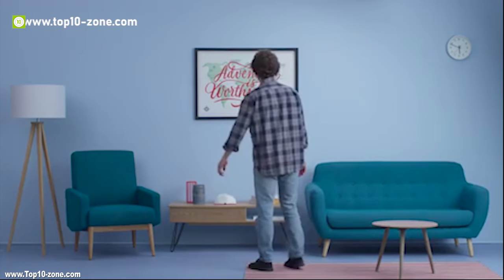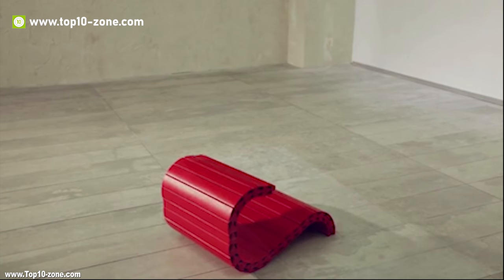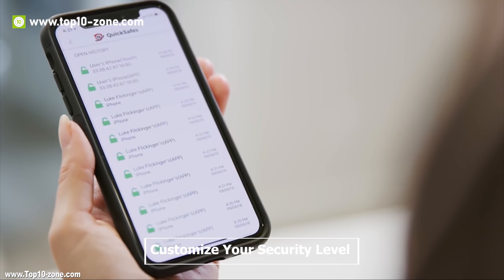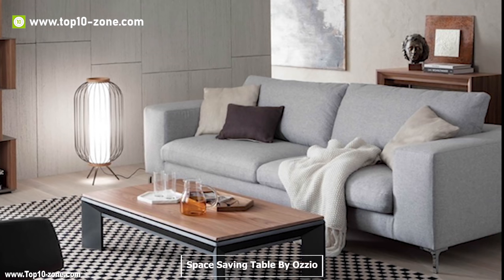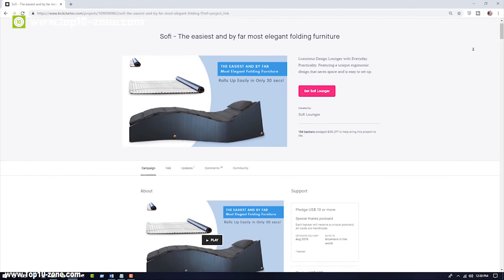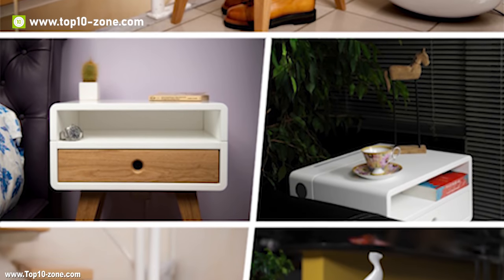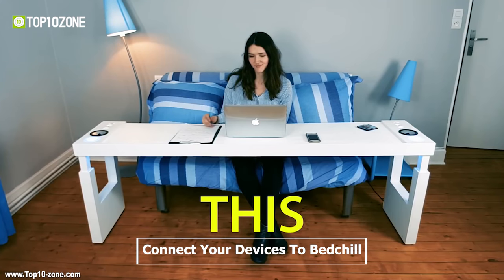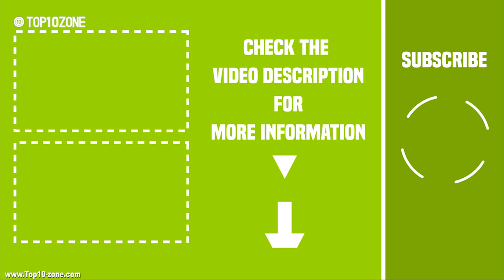Top 10 Amazing Smart Furniture Innovations for Home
Top 10 Amazing Smart Furniture Innovations for Home that will increase the standard of your living and make your house more beautiful.

Best Smart Furniture for Home List:
1. Sobro Smart Side Table 14:44

2. BEDCHILL - The Overbed Table 12:59

3. Smartables - Multimedia Table 11:15

4. Acanvas 09:36

5. Sofi 08:00

6. Metrino Coffee Table by Ozzio 06:59

7. Curvilux 05:32

8. SmartSafes 03:52

9. Spyntex 02:21

10. Sound Table 00:40